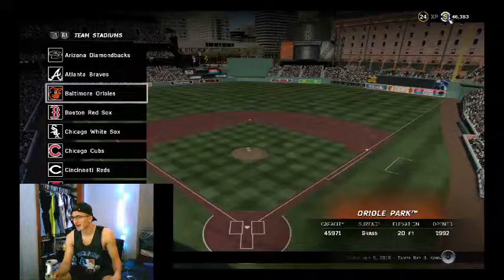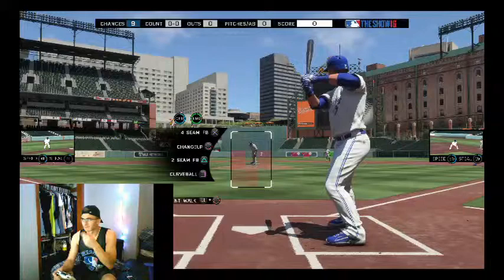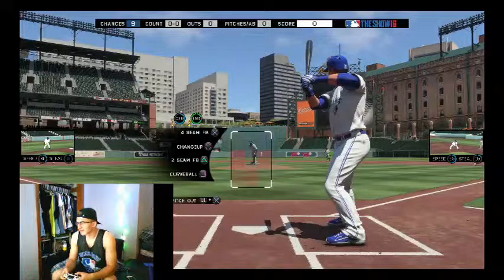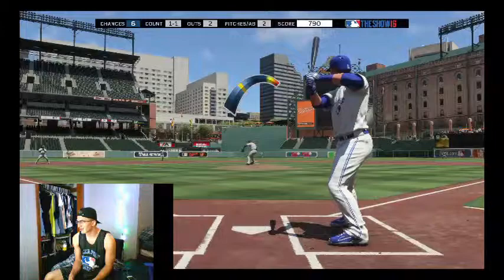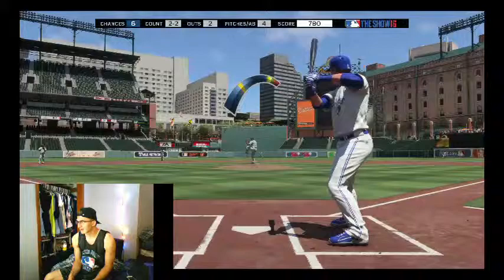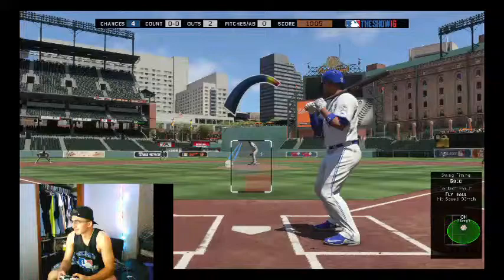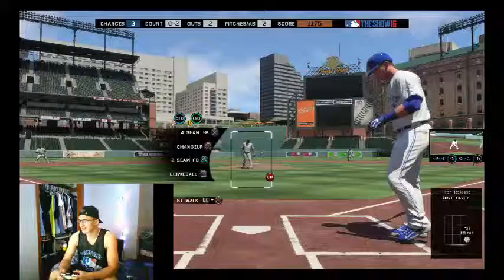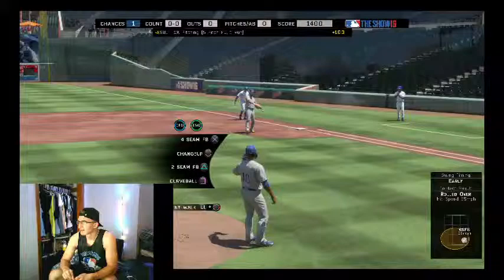MLB The Show 16: Pitching With Kelvin Herrera, Power Right Hand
Make sure you comment who you want to see next! I do have some people in mind so let me know and ill work them into the ROTATION hahahahahaha